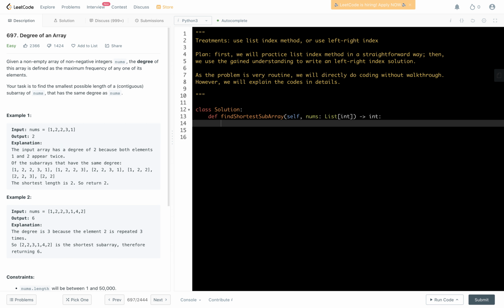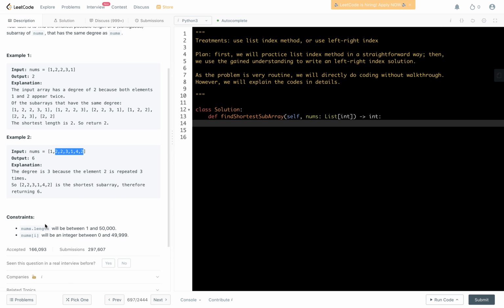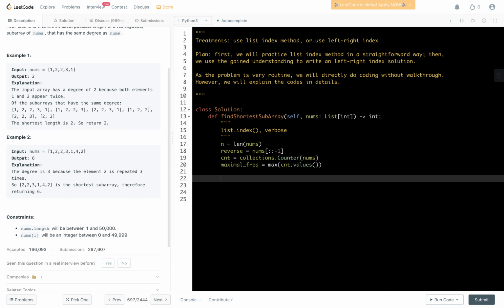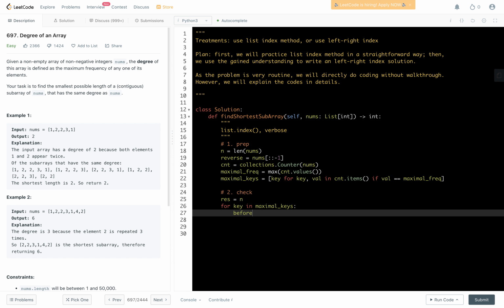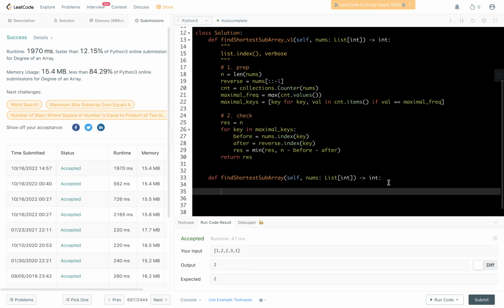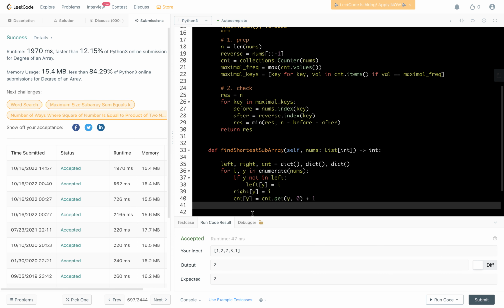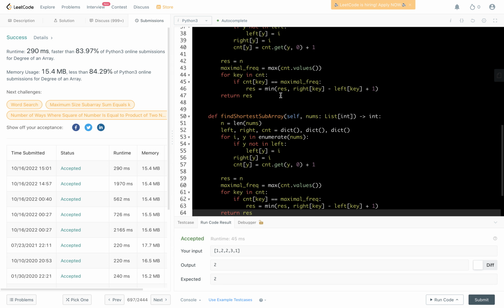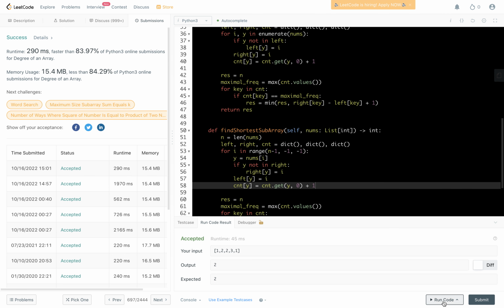leetcode 697. Degree of an Array - list index method, or left-right index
Python solution to Leetcode problem 697: Degree of an Array.